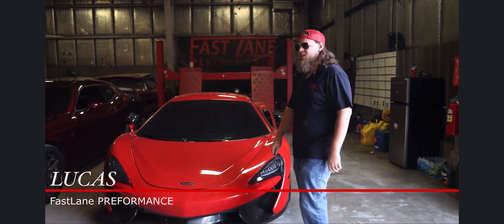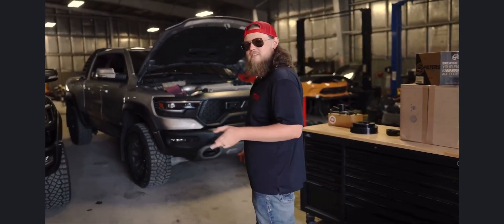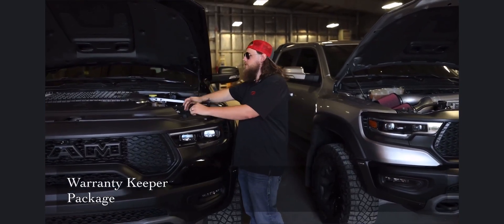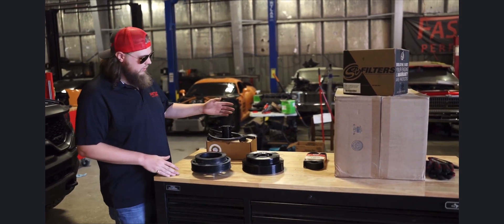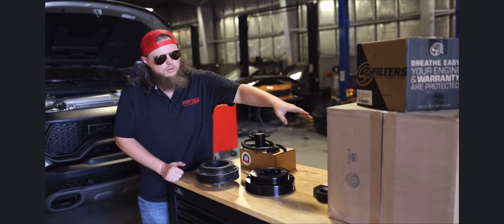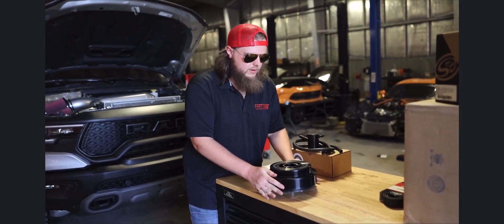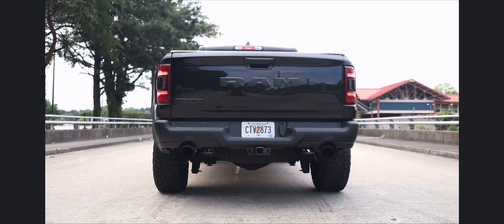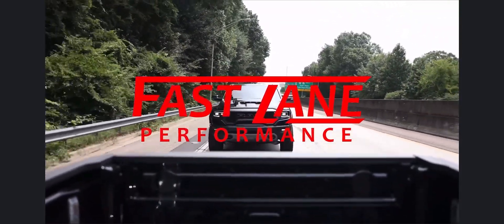“Warranty Keeper” Package Details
Quickly add horsepower to your Hellcat with an option to quickly return to stock.

 View package here